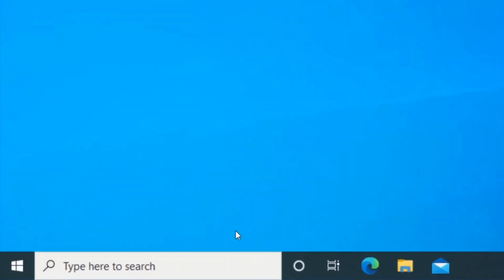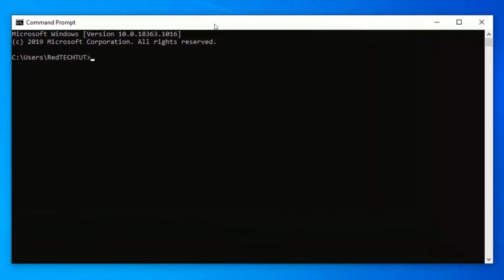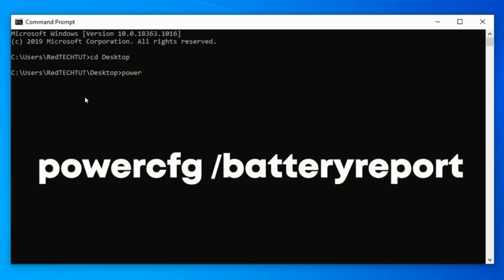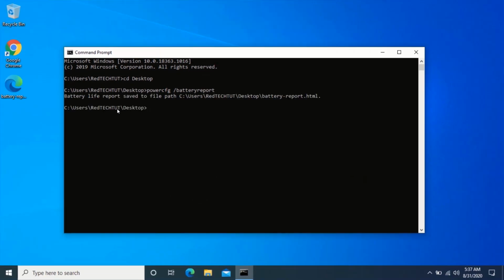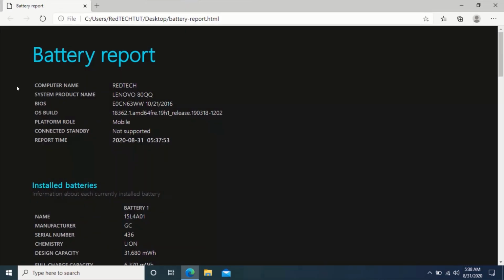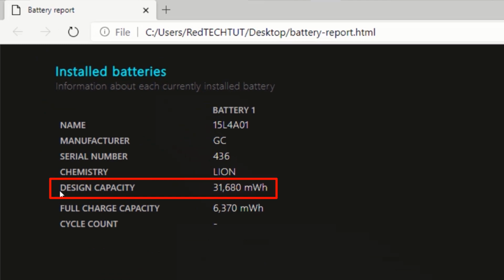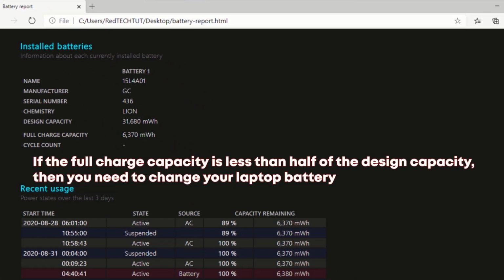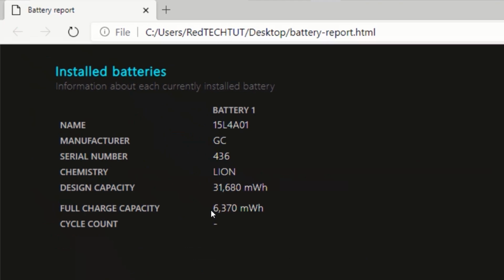How to Know When to Change Your Laptop Battery on Windows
Hi friend, In this video, you will learn how to know when to change your laptop battery on windows.